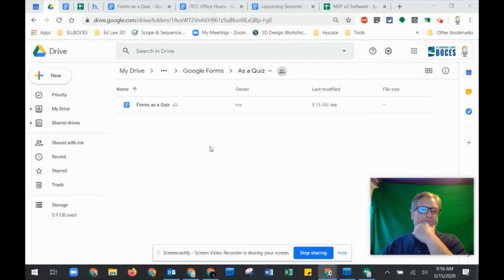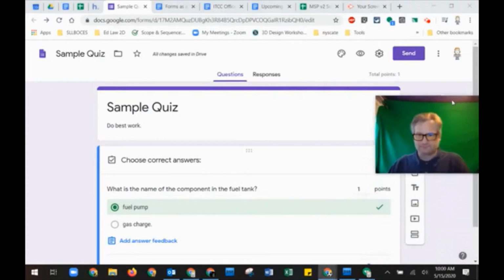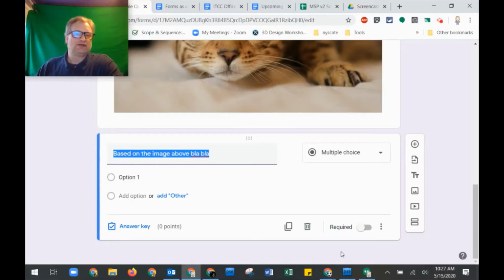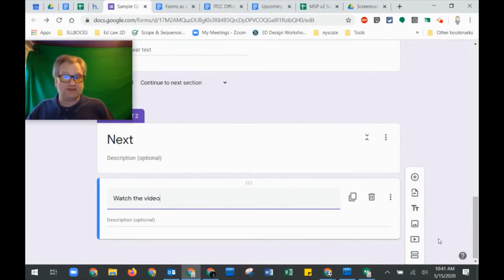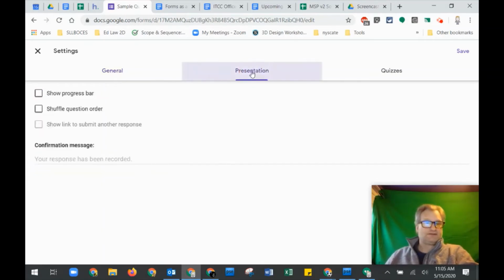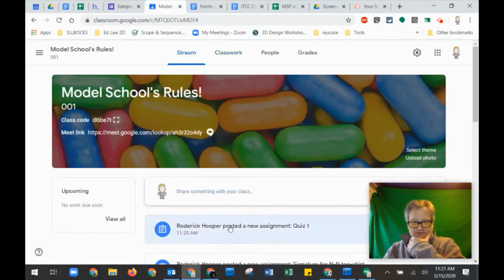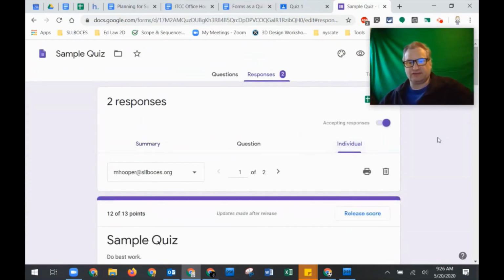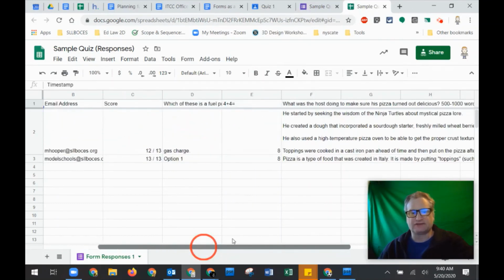Ten-Minute Tech: Creating and Assigning a Google Forms Quiz in Google Classroom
0:17     Turn on the Quiz Feature
1:52     Directions and Multiple Choice
3:15     Adding Images
5:47     Short Answer Questions
7:27      Sections, Video and Essay
10:18    Settings
12:21    Assigning
15:00    Student Takes the Quiz
16:18    Grading the Essay Portion
18:01    Deleting a Form Response
18:46    Import Grades
19:17    Loose Ends